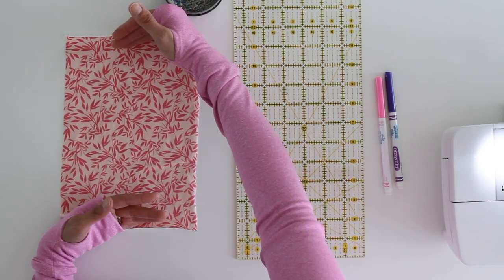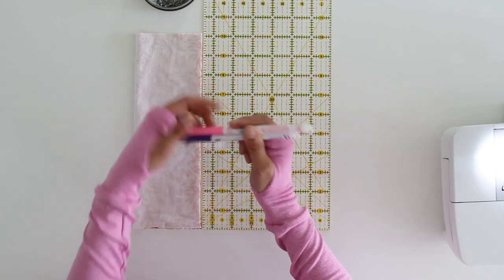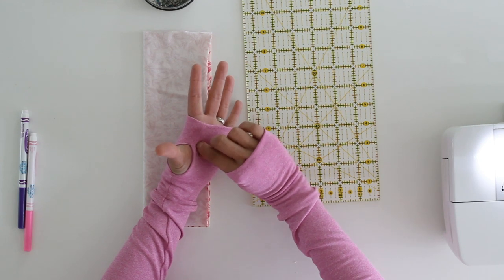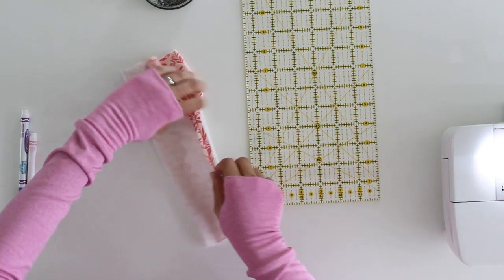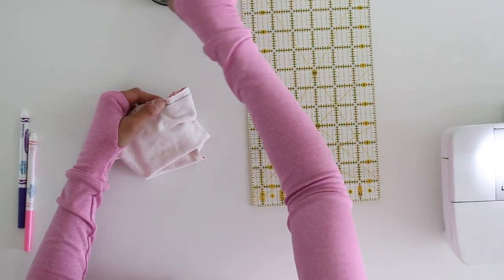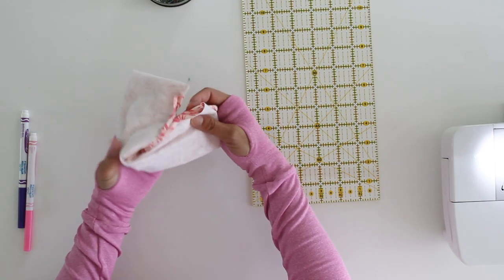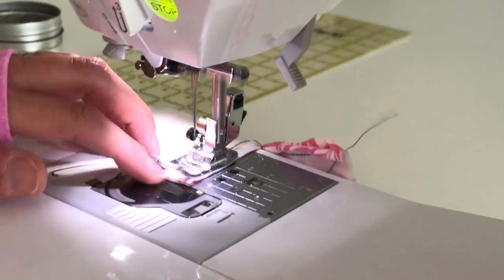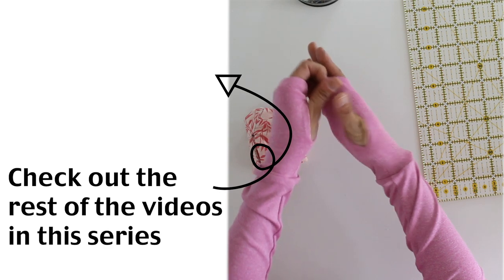How to Sew Thumbhole Cuffs - Free Pattern Hack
Learn how to sew thumbhole cuffs to add to any shirt with stretch cuffs. Blog post with more info and links here ↓

Wearing in this video - DIY Sweatshirt with a cowl neck hack.